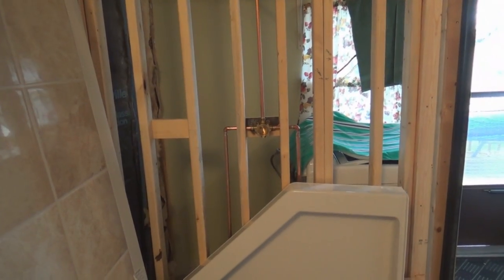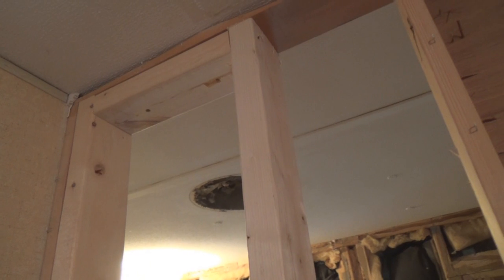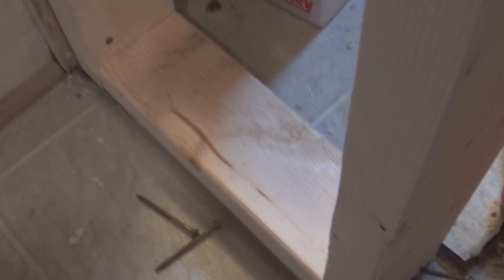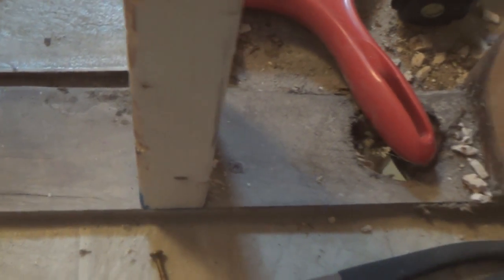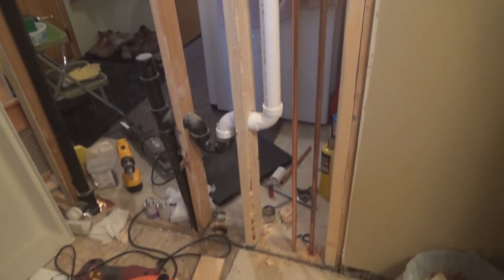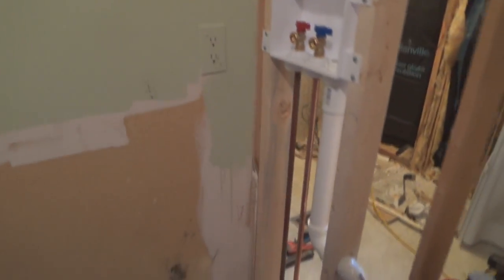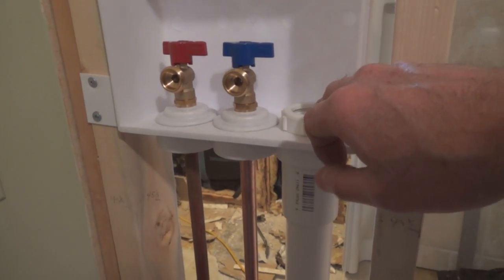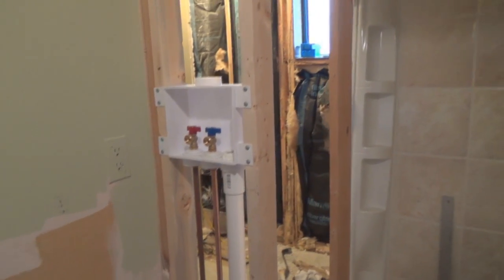More demo & plumbing the washing machine